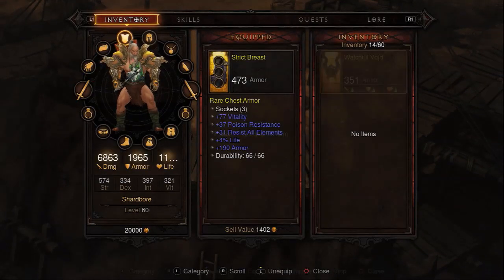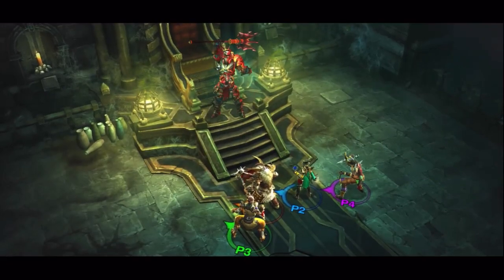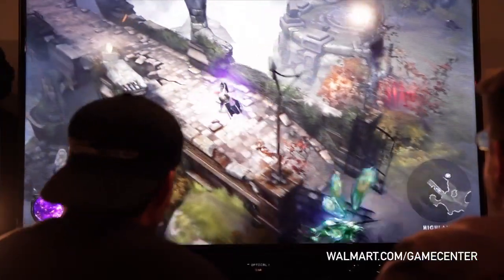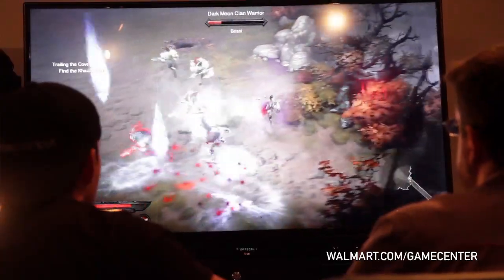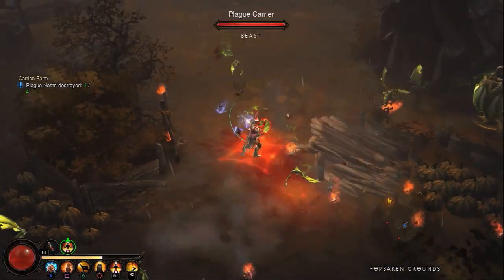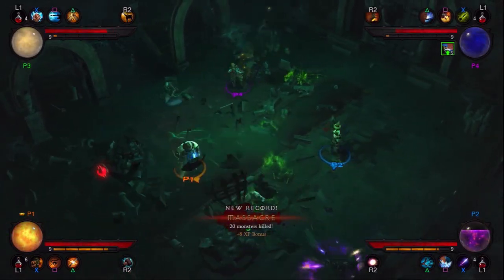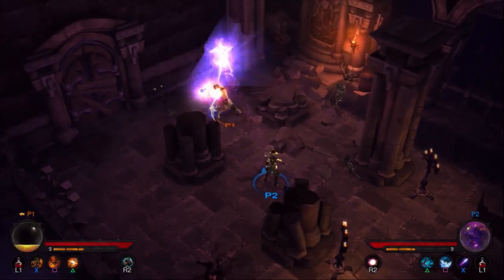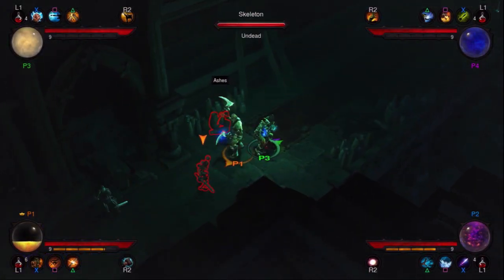Diablo III Console Edition! Thank you Blizzard. There goes another 100 hours of my life....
Josh@GameCenter interviewed the team behind Diablo III for console. And guess what, he fell in love with it. Even though he owns it for PC.

Thus, the power of EL DIABLO is revealed!